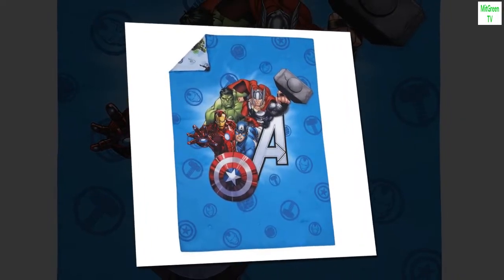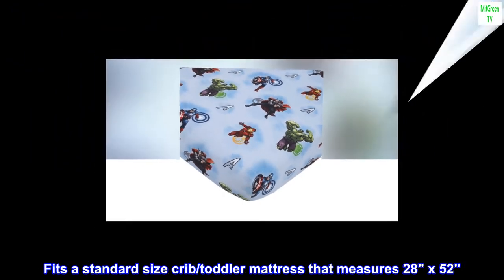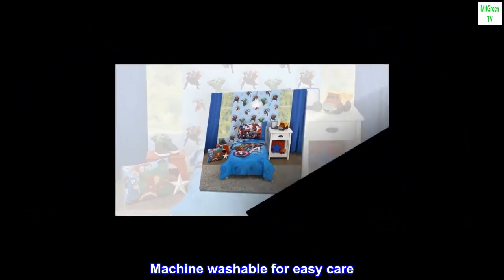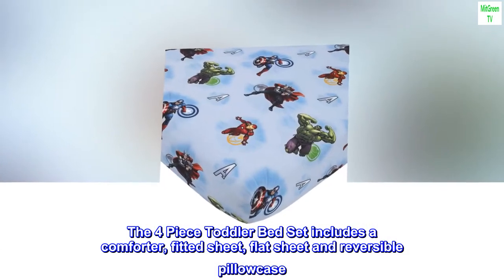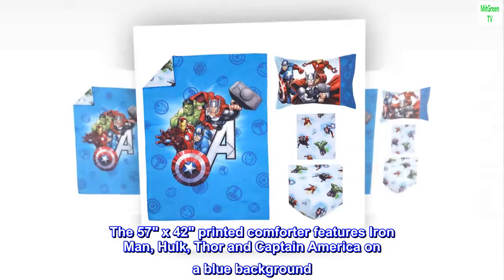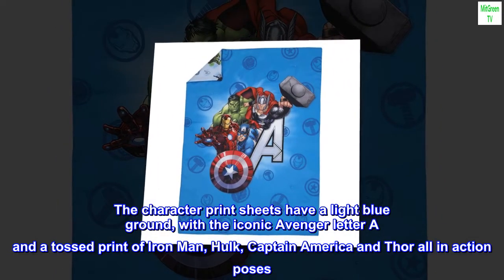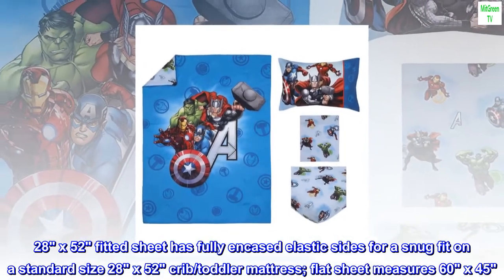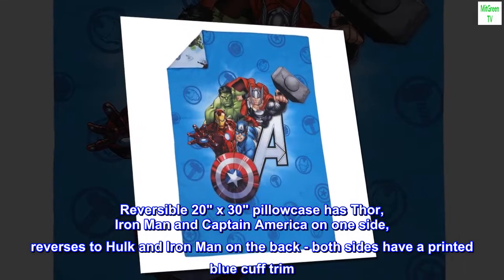Marvel Avengers Fight The Foes Blue, Red, Green Hulk, Iron Man, Thor, Captain America 4 Piece Toddle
Polyester
4 Piece Toddler Bed Set includes a comforter, fitted bottom sheet, flat top sheet, and reversible pillowcase
Fits a standard size crib/toddler mattress that measures 28" x 52"
Includes everything you'll need for a coordinated look
Made of super soft plush fabrics
Machine washable for easy care
Your favorite super heroes are the stars of the Avengers Fight the Foes 4 Piece Toddler Bed Set. The 4 Piece Toddler Bed Set includes a comforter, fitted sheet, flat sheet and reversible pillowcase. The 57" x 42" printed comforter features Iron Man, Hulk, Thor and Captain America on a blue background. The character print sheets have a light blue ground, with the iconic Avenger letter A and a tossed print of Iron Man, Hulk, Captain America and Thor all in action poses. 28" x 52" fitted sheet has fully encased elastic sides for a snug fit on a standard size 28" x 52" crib/toddler mattress; flat sheet measures 60" x 45". Reversible 20" x 30" pillowcase has Thor, Iron Man and Captain America on one side, reverses to Hulk and Iron Man on the back - both sides have a printed blue cuff trim. Machine washable, easy to care for soft fabrics for a comfortable nights sleep.

 Cute!
Perfect for our toddler bed! Soft sheets, lightweight comforter.